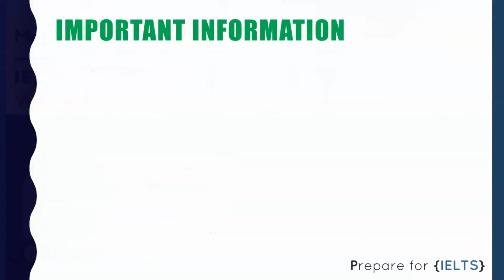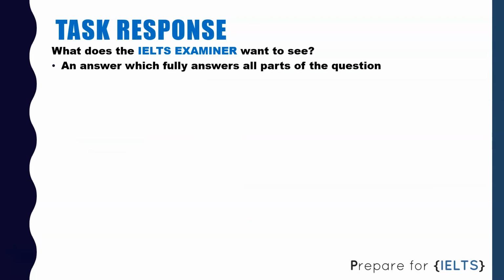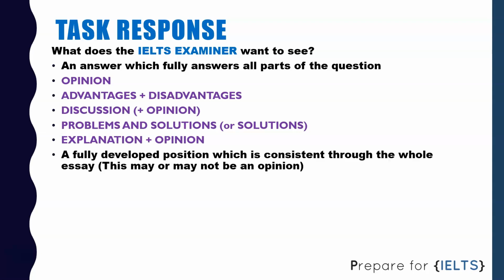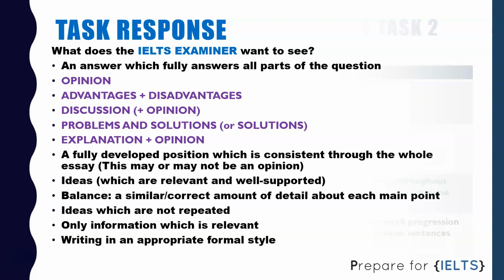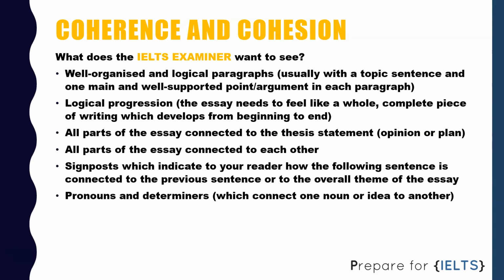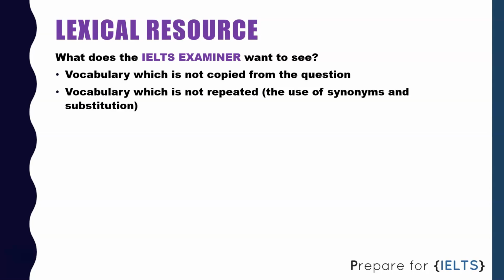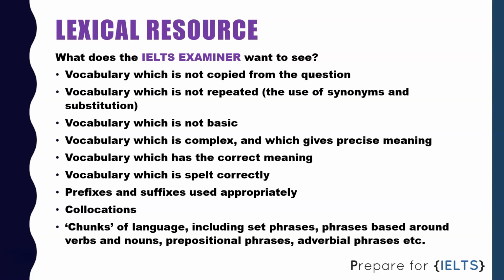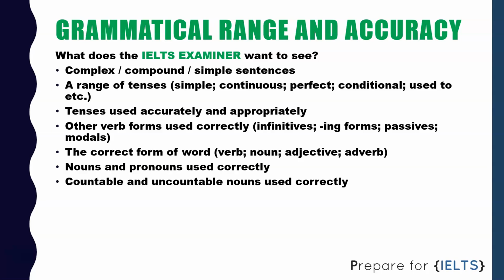What the examiner is looking for - IELTS Writing Task 2